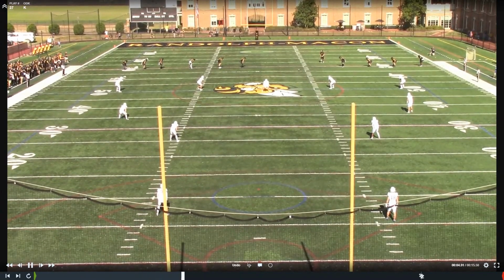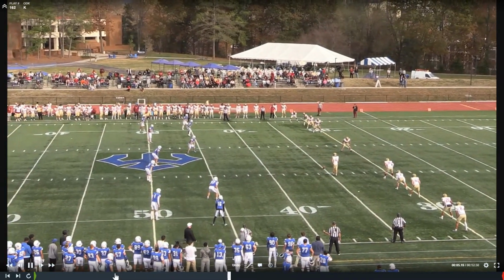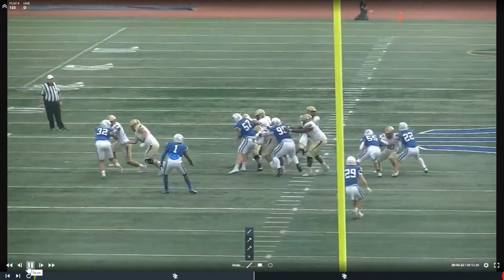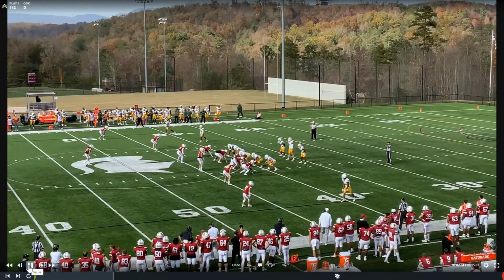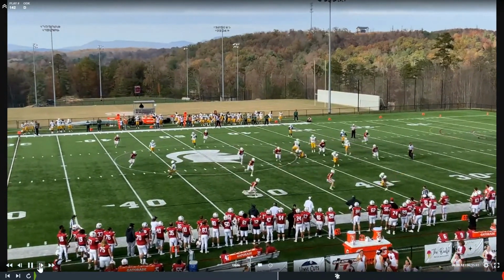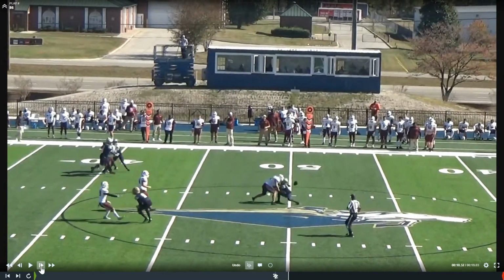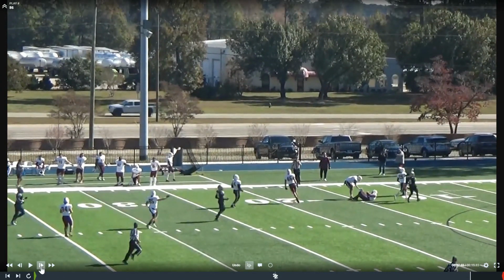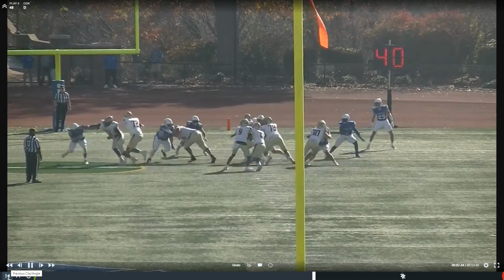ODAC and USA South - Video Review - Week 10 - 2023